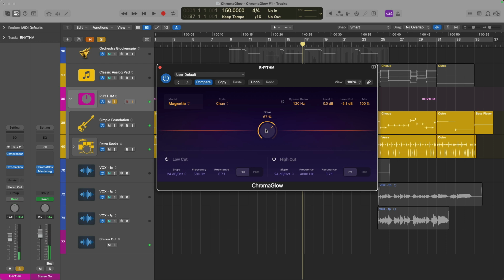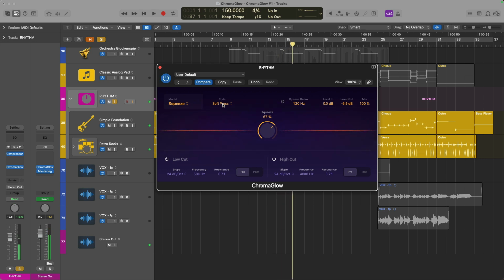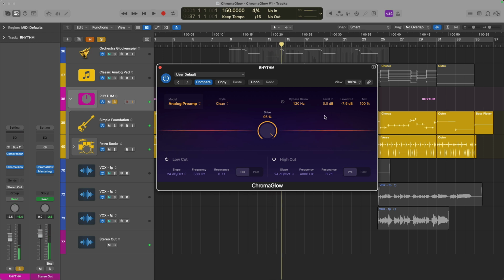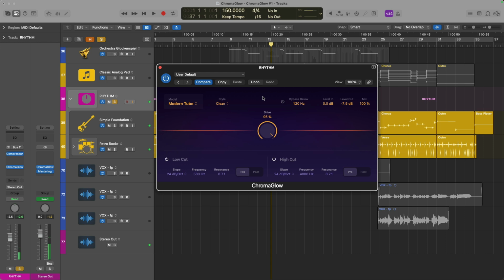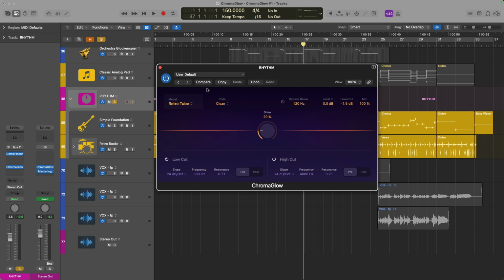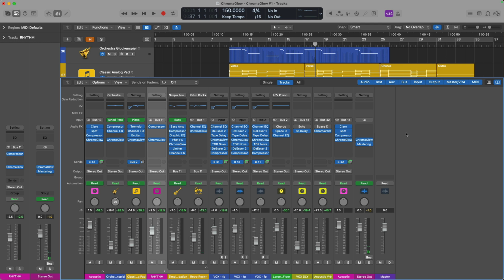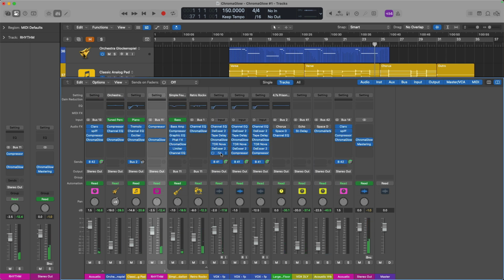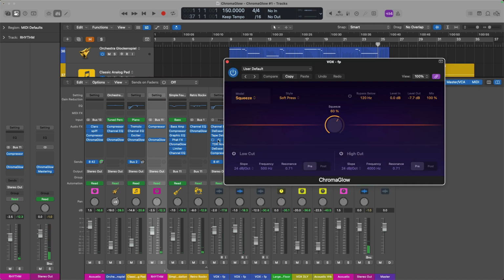ChromaGlow: "Analog" Sound Your Music's Been Waiting For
Introduced in Logic Pro for Mac 11 & Logic Pro for iPad 2, ChromaGlow brings the vibe, depth, and saturation you've been waiting for in your Logic Pro Projects! ChromaGlow leverages A.I. and Apple Silicon to deliver that special sauce to your Projects. Watch as I sprinkle ChromaGlow throughout a Project to bring it to life.

*New to @Apple Logic Pro? Try the Free 90-Day Trial:*

00:00 - Intro
1:13 - Comparing ChromaGlow on/off
5:31 - Comparing each ChromaGlow model on Bass & Drums
9:33 - Mix Control for parallel processing
11:05 - Bypass Below control
12:53 - Compressing Vocals with ChromaGlow